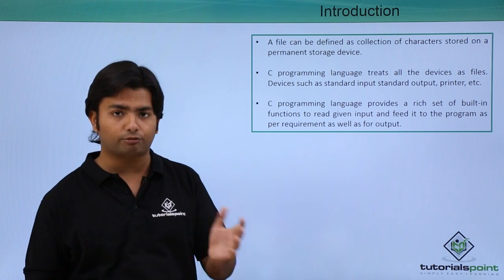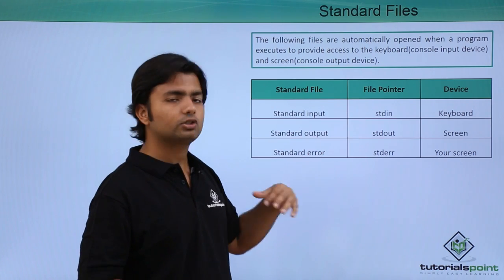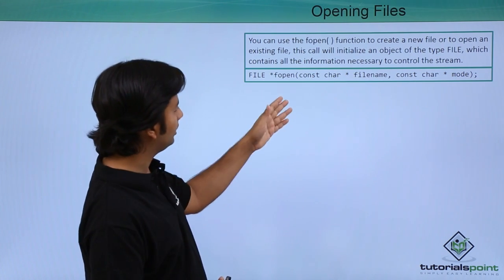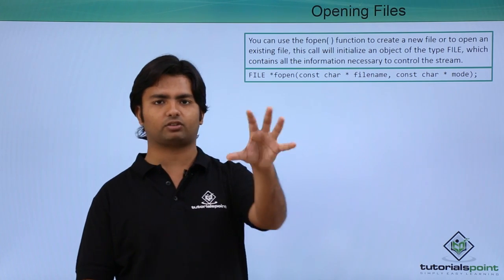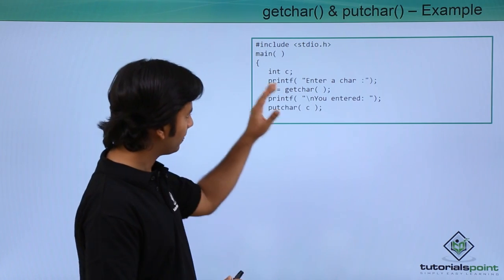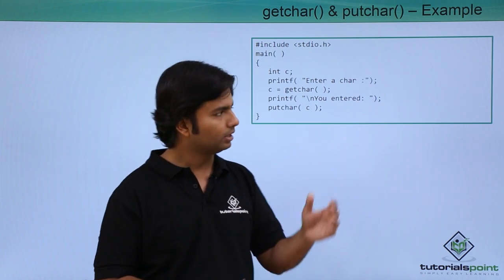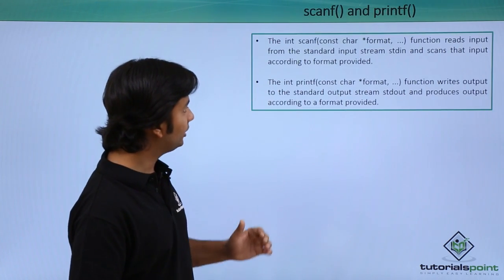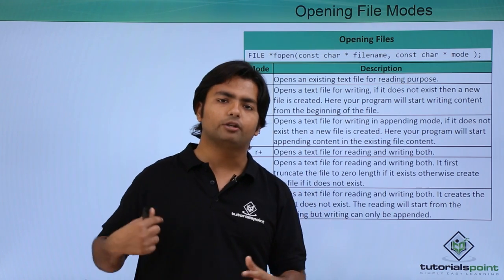C - File I/O